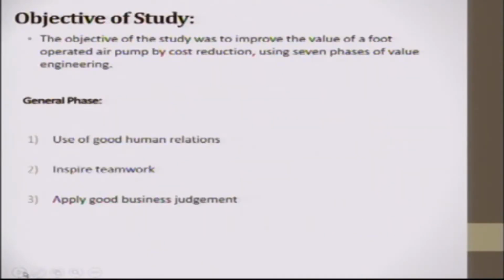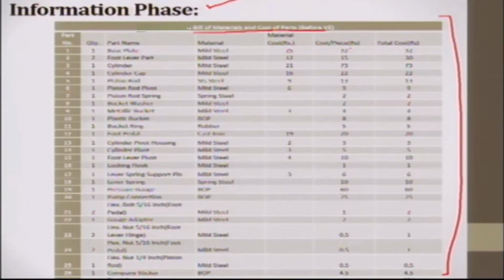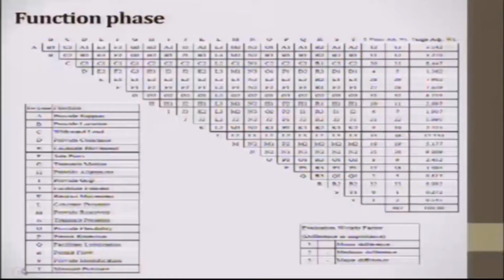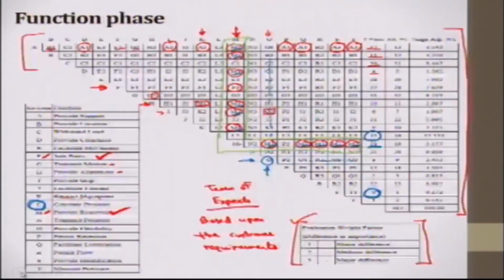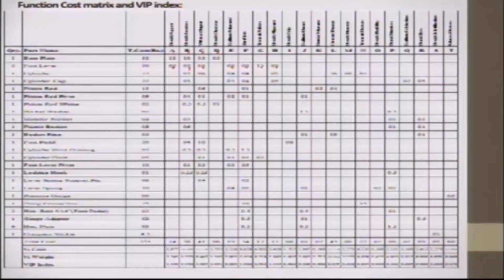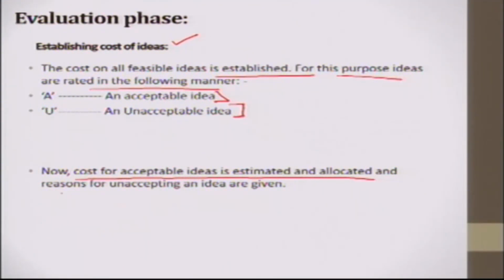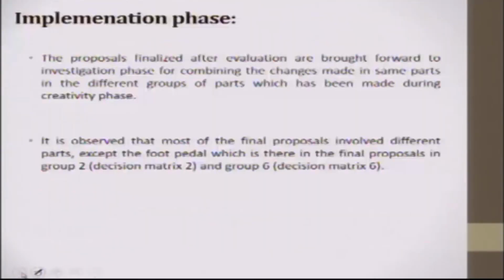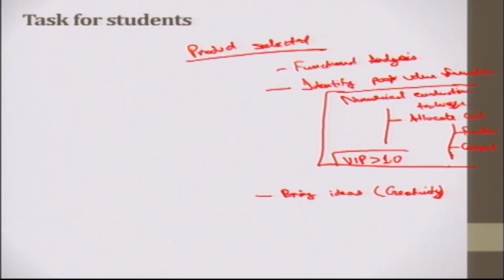Lecture 13. Value Engineering, a case study, Dr. Amandeep Singh